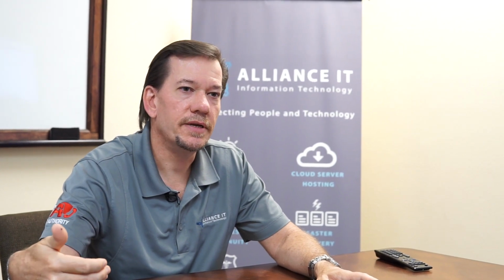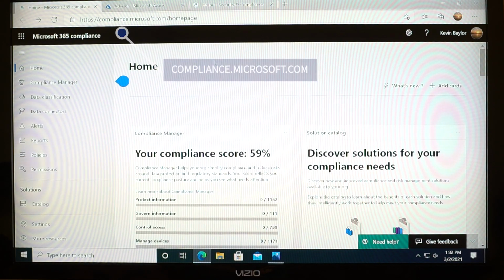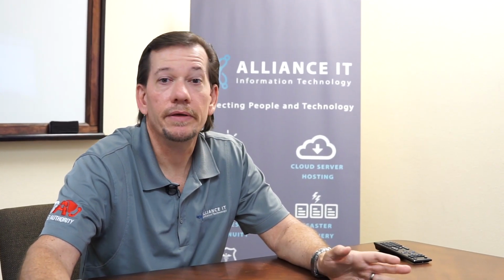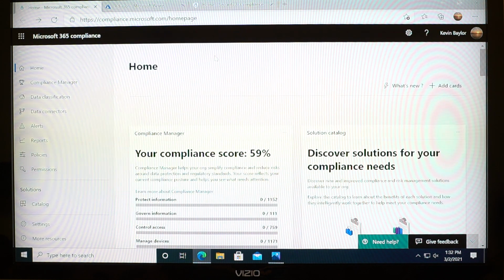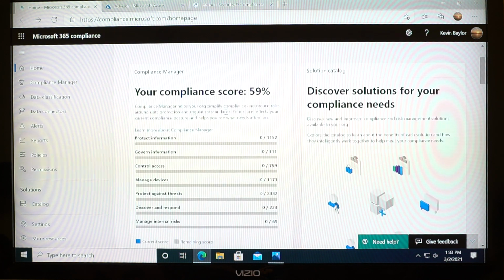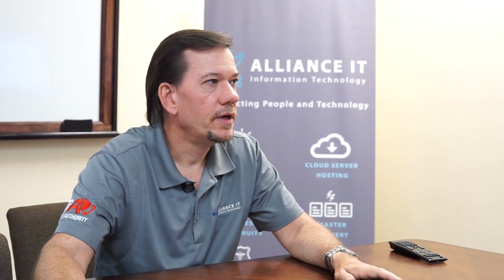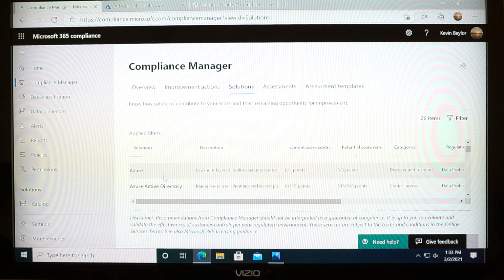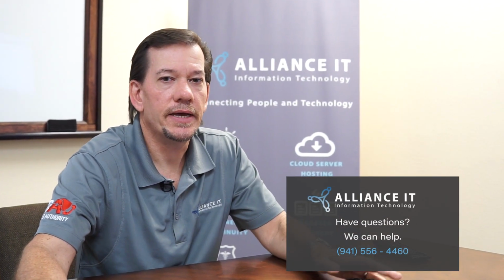How to Stay In Compliance In 2021 With Microsoft Tools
Good day everybody. Kevin Baylor, CTO and Managing Partner of Alliance IT. Hope everyone is doing well, enjoying the weather. Today I want to take a moment and talk a little bit about compliance.

Now that may or may not apply to you. Whether you’re in healthcare, manufacturing, finance, education, whatever vertical market your business is in, you may or may not have varying degrees of compliance needs.

HIPAA, PCI, GDPR, blah, blah, blah, right? So let’s take a look at what Microsoft has done to help us stay in compliance and again, remember that these are guidelines and these are templates and it’s an insight only into your Microsoft tenet – the Microsoft ecosystem in any data or apps that you may have linked into that, that this can pertain to.

So you’re going to go to compliance.microsoft.com and sign in with your Microsoft credentials. If you don’t have access to that, you may want to reach out to your IT admin, network admin, Office 365 admin, somebody that may have access to that or they can walk through it with you as well.

Once you’ve gotten there – and Microsoft is already reminding that we can improve your compliance posture. These little tidbits will pop up depending on what your score is and what compliance that you need to worry about.

If it’s GDPR, you’re going to have certain sets of criteria. If it’s HIPAA, it’s PCI, SOC 1, those are all going to have different policies that this is going to be judged off of.

You can pop into Compliance Manager and it’s going to give you a quick overview of all the little pieces that it’s looking at, the scores and percentages associated to those and your areas of improvement. And again, not all these areas of improvement may pertain to you or the risk versus reward may not be there as well. That’s something you have to sit down, evaluate and review and apply what is appropriate to your organization.

As you look at each of these sections, it will provide you some additional detail as to what you may need to look at, whether it’s regarding cloud app security, Azure, Active Directory and then if you need to apply additional assessments, you can do that as well.

Maybe you’ve got another company and GDPR applies to them. You can go in and add those assessments so that you now look at those policies across your organization as a whole and not just that one entity.

There’s a lot out there with this. There’s a lot of reports you can run as well when you get into those fun things such as audits to help understand what’s in compliance and what’s not.

Any questions, contact your IT administrator, your Office 365 admin or your compliance manager. Have a great day, folks.

722 Apex Rd Unit F